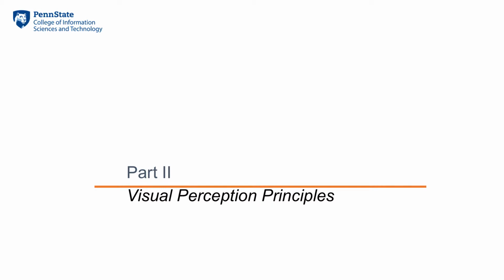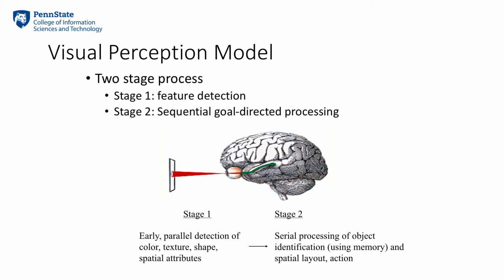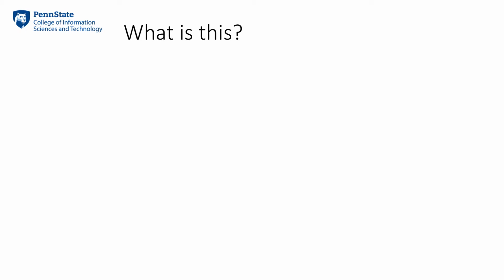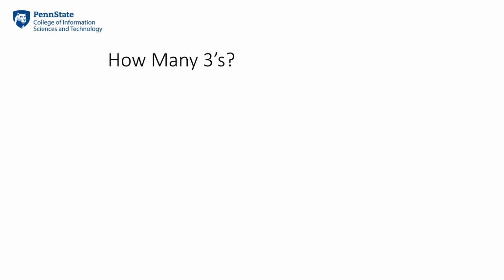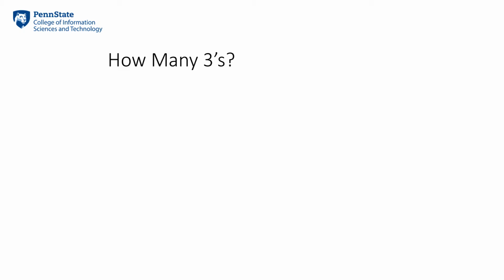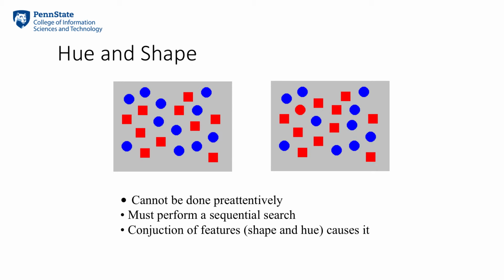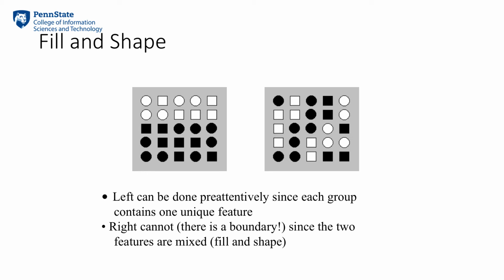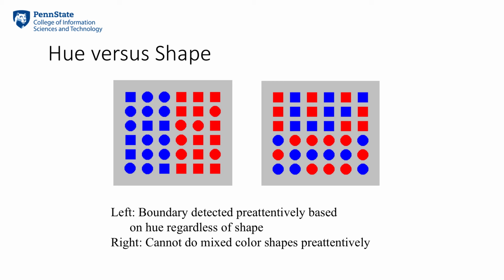3.2 Visual Perception Principles